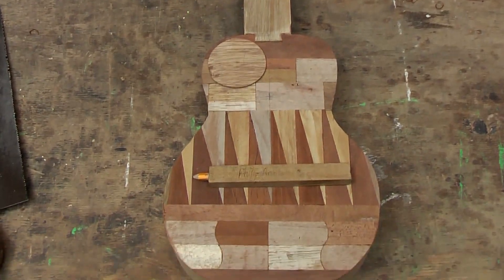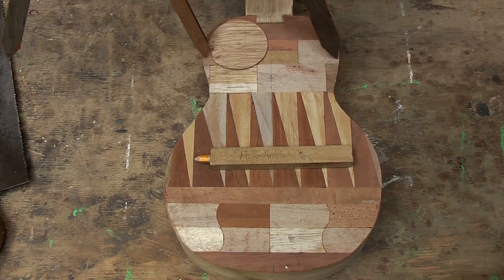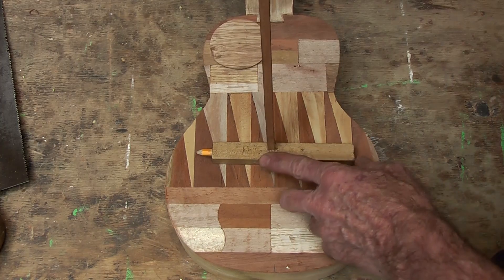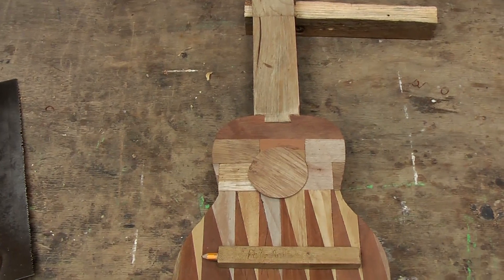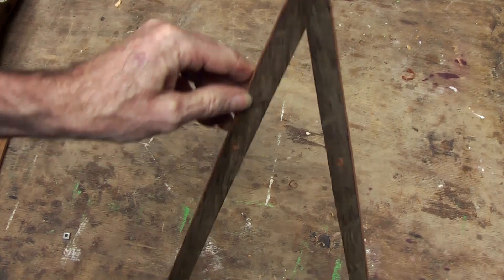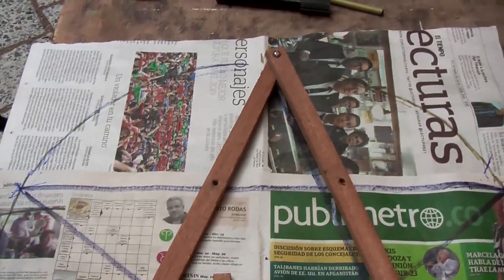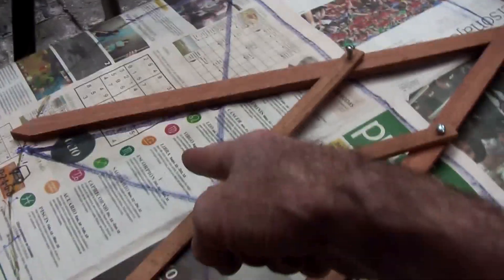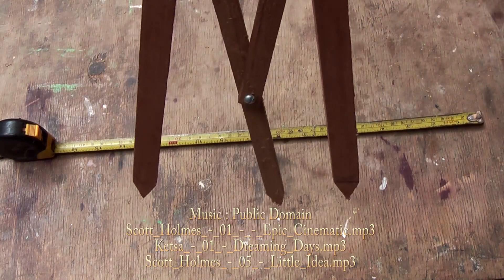Make Some Golden Ratio Calipers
When designing, it is handy to have some golden ratio calipers to check how your proportions stack up.